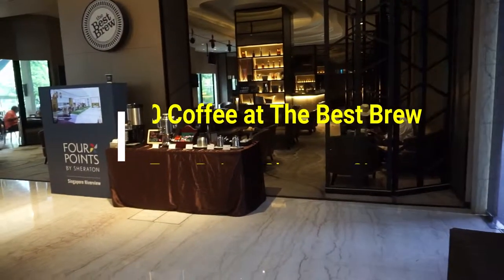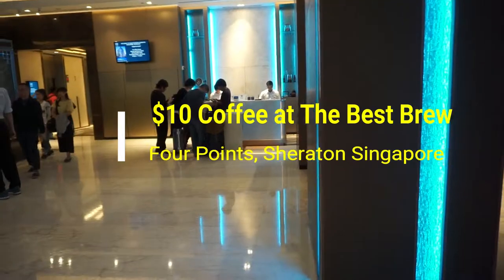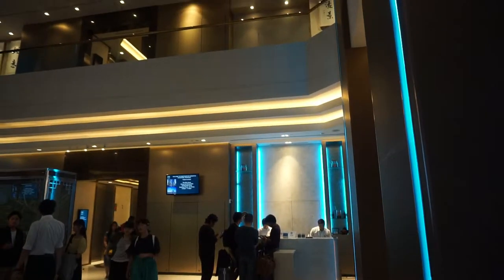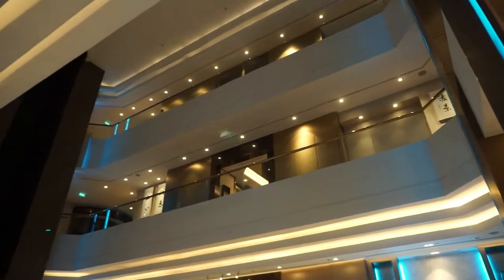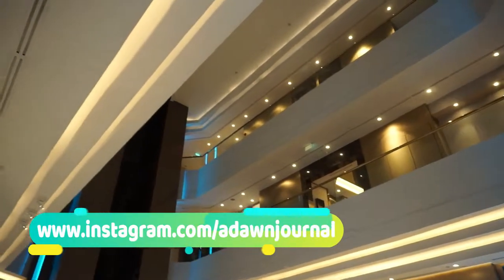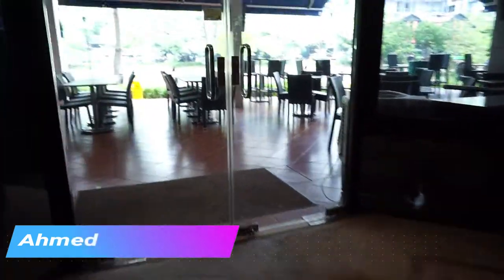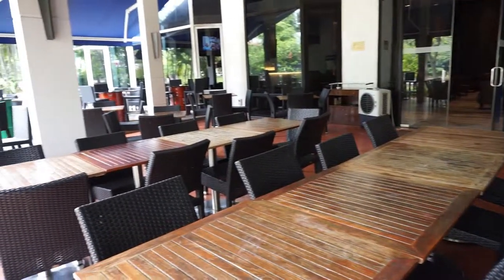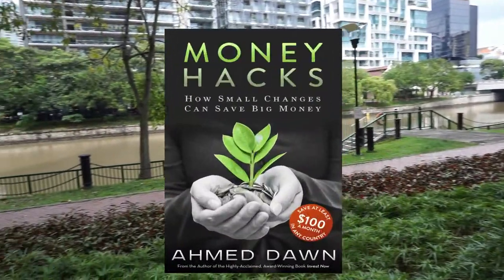$10 Coffee at the Best Brew | Four Points, Sheraton Singapore| Singapore Travel Vlog | 25N18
When I am not in Canada, I miss having coffee shops at every corner of the street. In Singapore, my nearest coffee shop was the Best Brew at the Four Points, Sheraton, Singapore.

The Best Brew is actually a coffee shop/bar. Located in the lobby,  in Robertson Quay, on the ground floor, the Best Brew offers panoramic view of the Singapore River.

In this video, I will share my $10 coffee experience with you. It was expensive and nothing exceptional, but I had no choice.

In my Singapore travel videos, I am sharing my Singapore travel experiences with you.